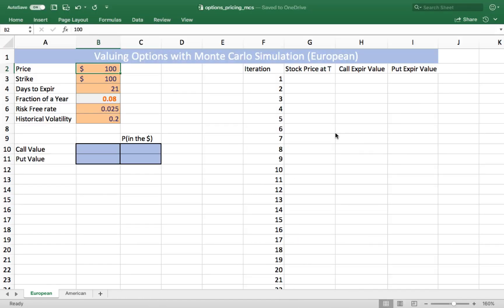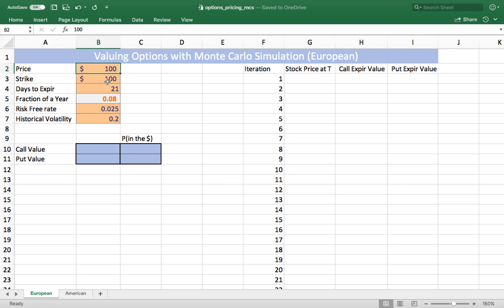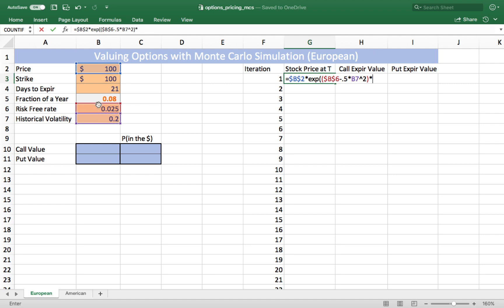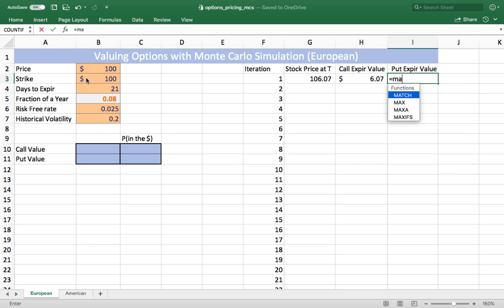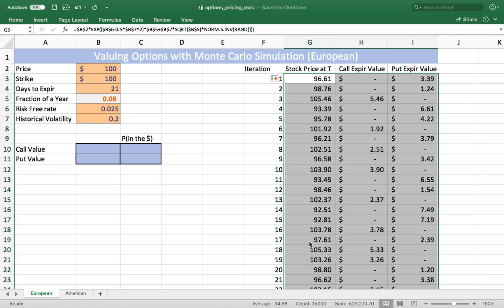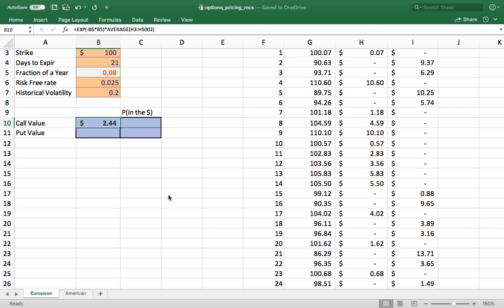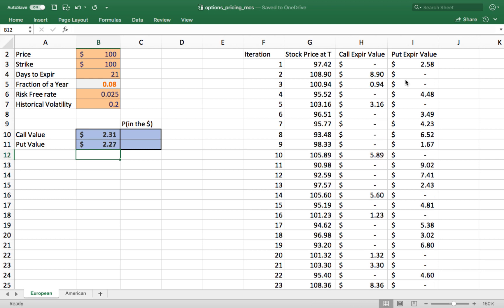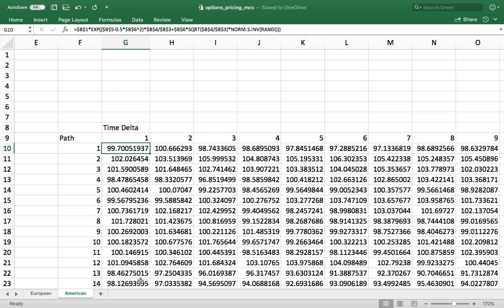How to Value Stock Options with Monte Carlo Simulation in Excel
**Master the critical skill of pricing derivatives!** This advanced financial modeling tutorial shows you how to use **Monte Carlo Simulation** to calculate the fair value of a **European-style stock option** (Call and Put).

We use a practical derivation of the **Black-Scholes Model** in Excel to simulate thousands of possible ending stock prices. This allows us to accurately estimate the future payoff of the option, which is then discounted back to the present value for a robust price estimate.

0:00 - Introduction: What is a European Stock Option?
0:47 - The Goal: Estimating the Option Value over a one-month period
1:14 - **The Black-Scholes Formula Derivation** for stock price simulation
1:45 - Using the **`EXP`** and **`RAND`** functions for one simulated ending price
2:11 - Calculating the Payoff for a **Call Option** (Max of 0 or ST - K)
2:36 - Calculating the Payoff for a **Put Option** (Max of 0 or K - ST)
3:04 - **The Simulation:** The need to simulate 5,000 ending values
3:44 - **The Final Valuation:** Discounting the average option payoff back to Present Value
3:50 - The **Discounting Formula** using the risk-free rate
4:09 - Analyzing the simulated Call Option Price (e.g., $2.36)
4:34 - Analyzing the simulated Put Option Price
5:16 - European vs. American Options (Why American options are more complex)
5:42 - Future techniques: The need for Polynomial Linear Regression

### 🔎 Summary of Skills Learned

* **Valuation Model:** Apply a derivation of the **Black-Scholes Model** using Monte Carlo.
* **Simulation:** Use the **`RAND`** and **`EXP`** functions in conjunction with the volatility input to run **5,000 trials**.
* **Derivatives Pricing:** Accurately value **European Call and Put Options** by calculating the maximum payoff and discounting the average future value back to the Present Value.
* **Concepts:** Understand the difference between European and American options and why the latter requires more complex mathematics (e.g., **Polynomial Linear Regression**).

### 🏷️ Recommended Keywords